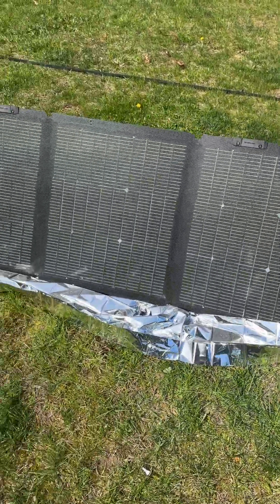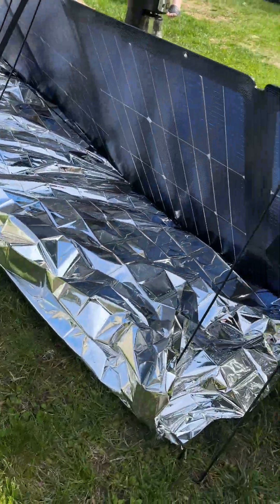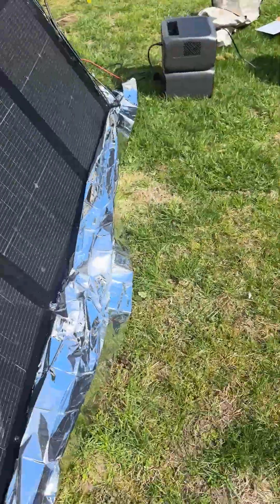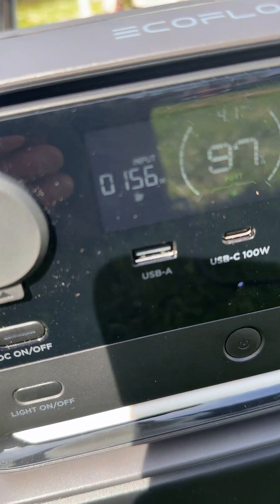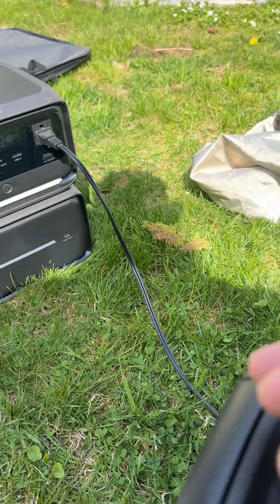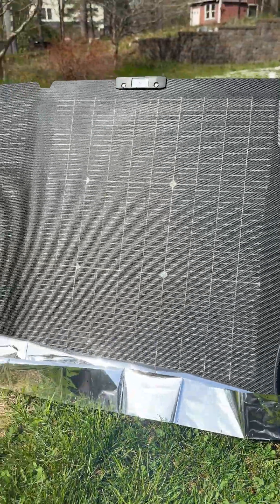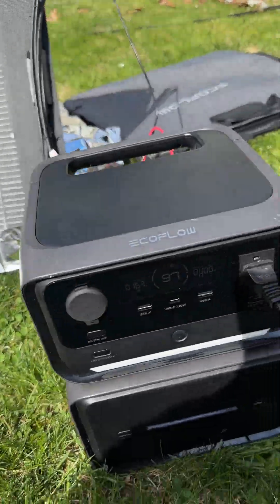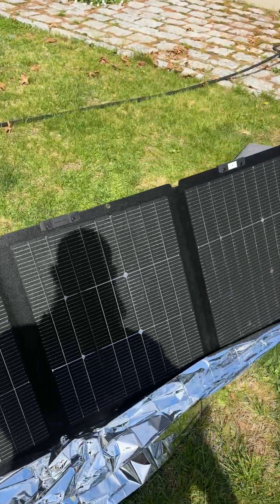Ecoflow 220w bifacial solar panel